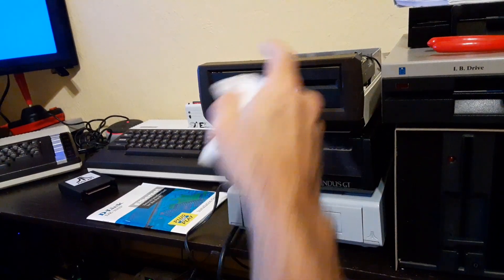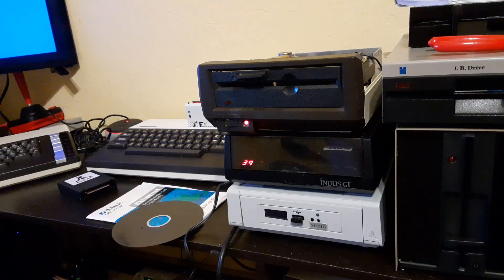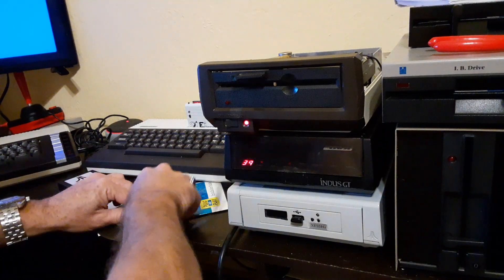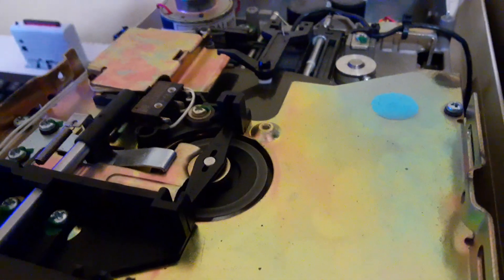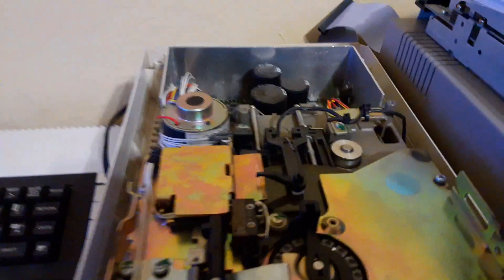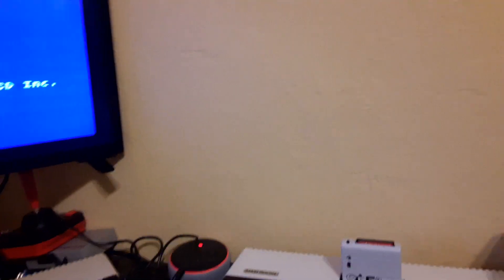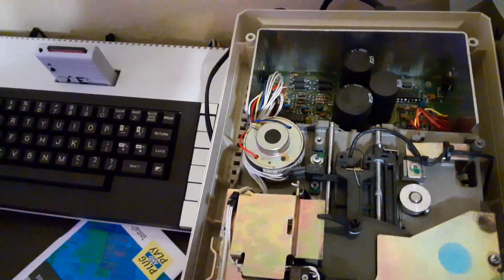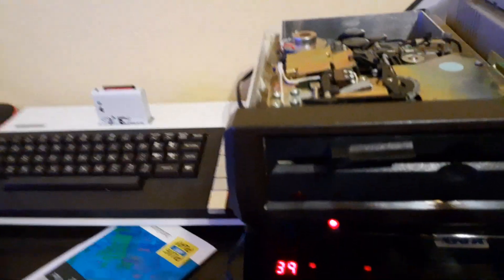Mounting a Naked Floppy and recovering data from 30 year-old diskette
For those curious about floppy media, here's a demonstration of a floppy disk running outside of it's jacket as well as a demonstration of how robust this storage media really is.